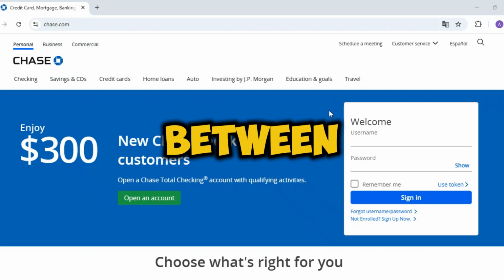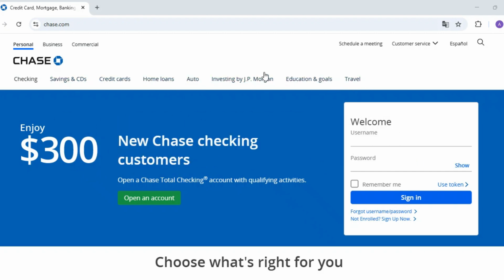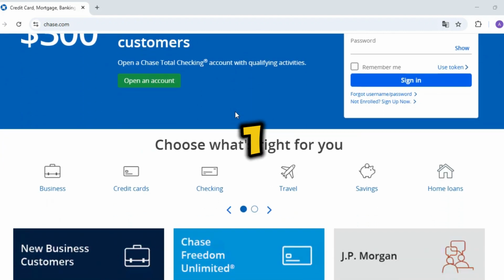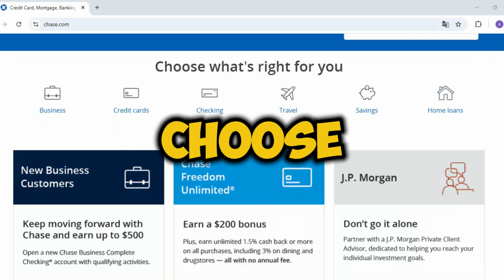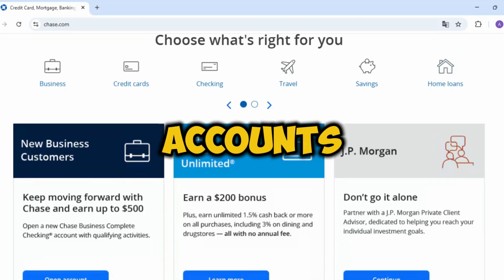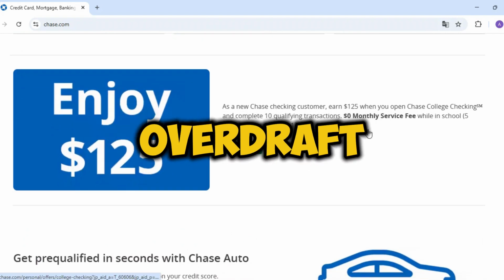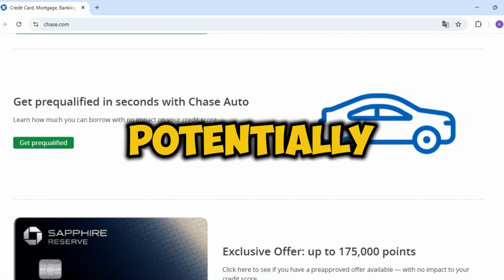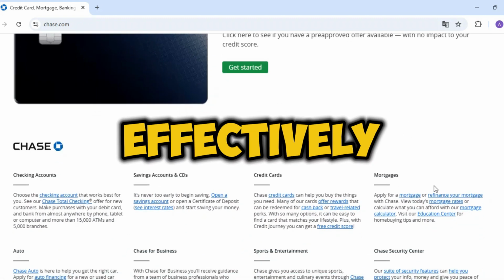How to Transfer Money Between Chase Accounts – Instant & Easy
Need to move money between your Chase accounts quickly? 💳 In this step-by-step tutorial, I’ll show you how to transfer money instantly and securely using the Chase app or online banking.

You’ll learn how to select accounts, enter transfer details, confirm the transaction, and check your balance—perfect for account holders who want fast, safe, and hassle-free internal transfers.